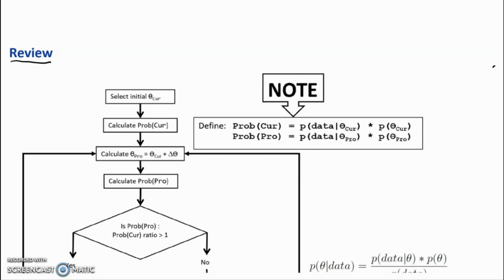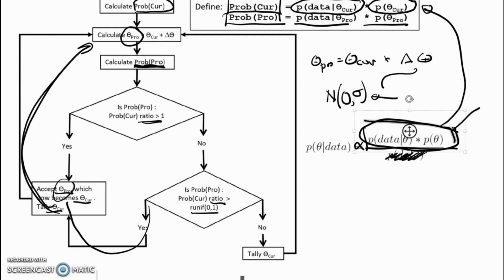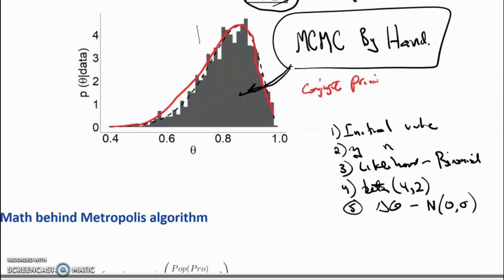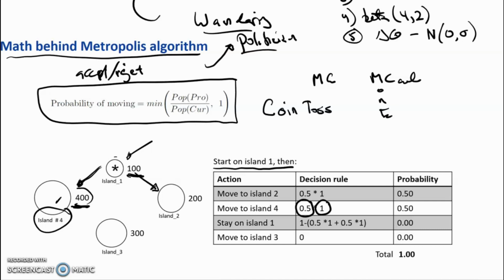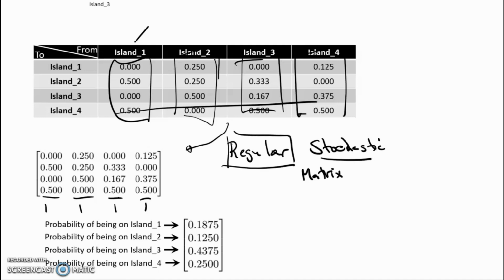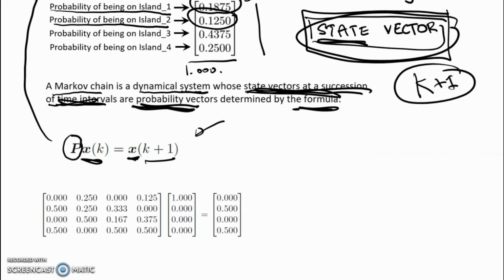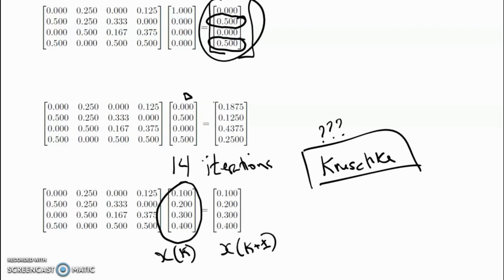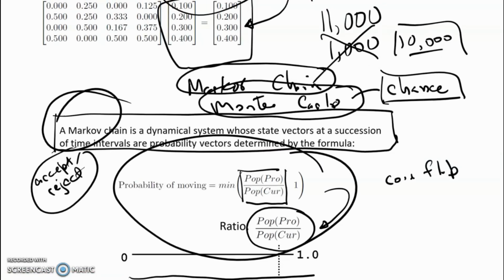Introduction to the elements of Bayesian statistics. Week 5. Video 4. Review and proof of MCMC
In this video, we 1) Review the Metropolis algorithm as applied to Bayesian analysis of the handedness experiment; 2) Provide an simplified explanation of why the wandering politician’s represents MCMC sampling.
0:00 MCMC review.
3:30 MCMC proof.
11:18 Summary.
The reference to Krushke's explanation of the Markov chain is pages 152-156 of:
Kruschke, J. K. 2015. Doing Bayesian analysis. A tutorial with R, JAGS and Stan. 2nd Ed. Academic Press. 759 pp.